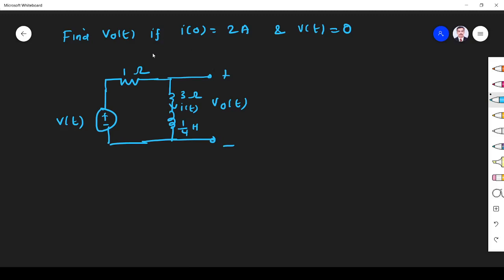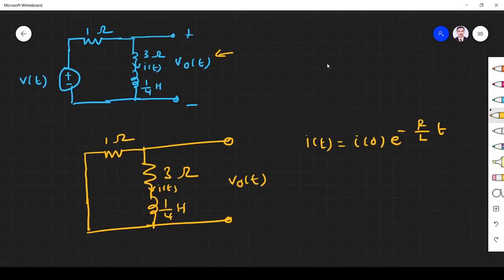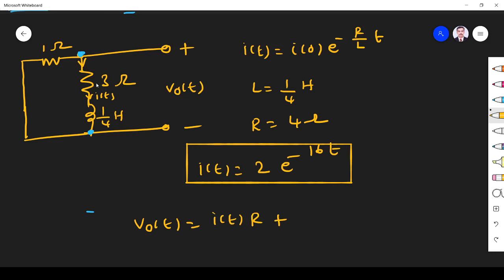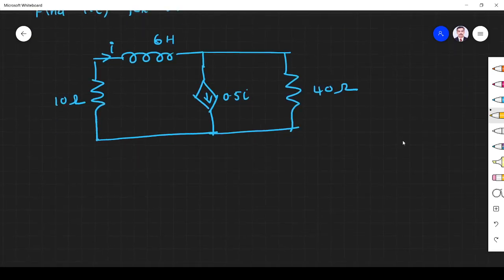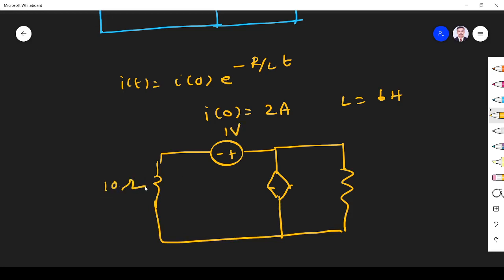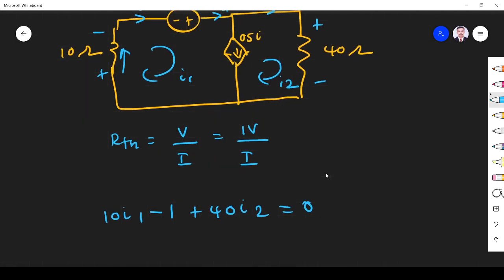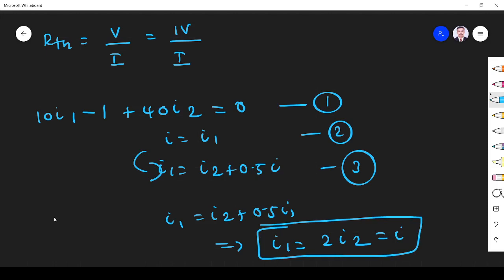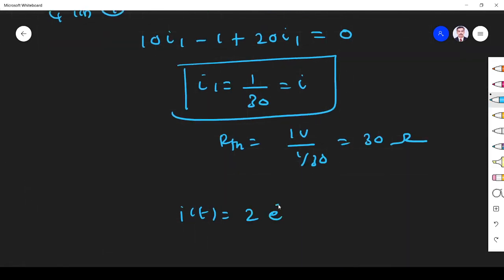Circuit theory Source Free RL circuit with indep source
Circuit theory Source Free RL circuit with independent source related problems are solved in this video

Natural response-Forced response – Transient response of RC, RL and RLC circuits to excitation by Step Signal, Impulse Signal and exponential sources – Complete response of RC, RL and RLC Circuits to sinusoidal excitation.

Circuit analysis: Node and mesh analysis, superposition, Thevenin's theorem, Norton’s theorem, reciprocity. Sinusoidal steady state analysis: phasors, complex power, maximum power transfer. Time and frequency domain analysis of linear circuits: RL, RC and RLC circuits, solution of network equations using Laplace transform.
Linear 2-port network parameters, wye-delta transformation.